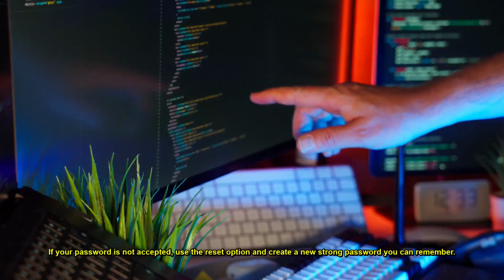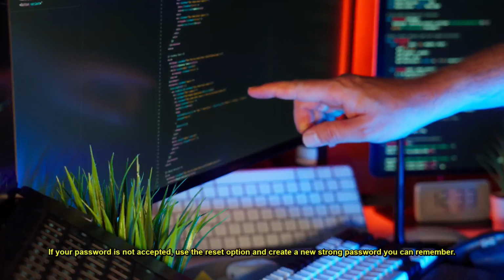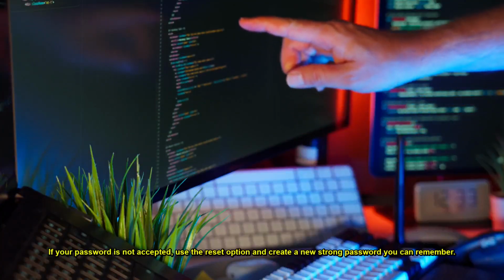How to Optimize Small Business Law with SCORE - Complete Guide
Unlock the secrets to optimizing your small business law practices with our complete guide featuring SCORE! In this video, we cover essential strategies, tips, and resources to help you navigate legal challenges while ensuring compliance and protection for your business. Whether you're just starting out or looking to enhance your existing operations, this step-by-step guide will empower you to make informed legal decisions. Don't miss out on crucial insights that can save you time and money!